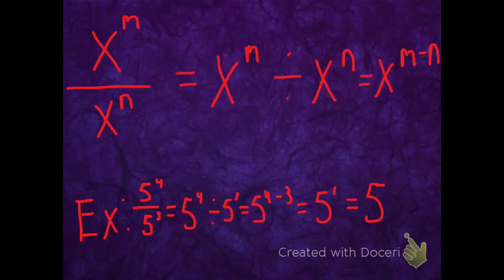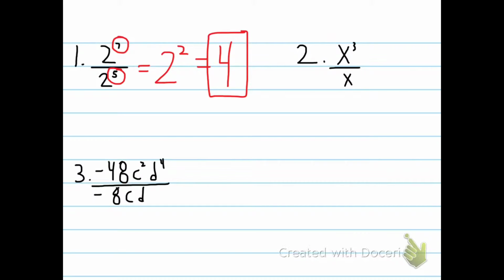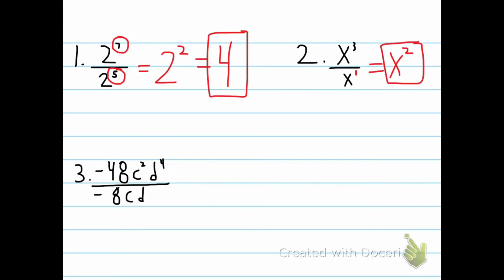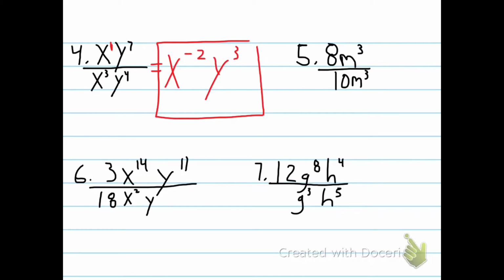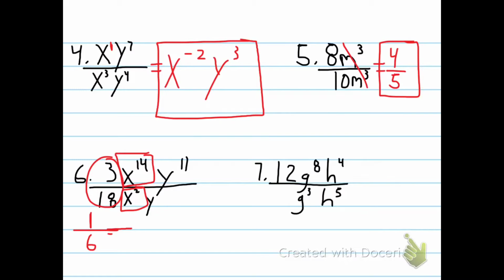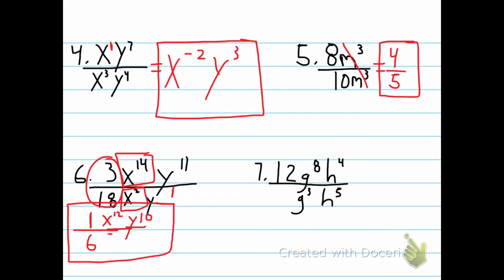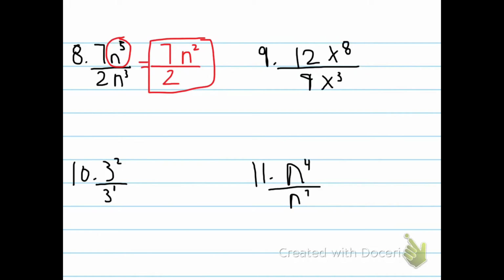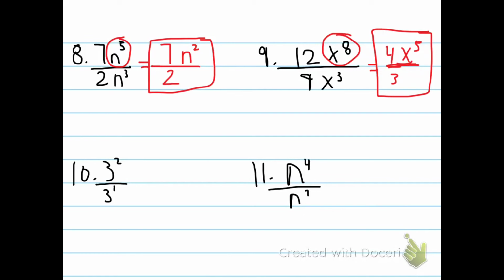Quotient of Powers!